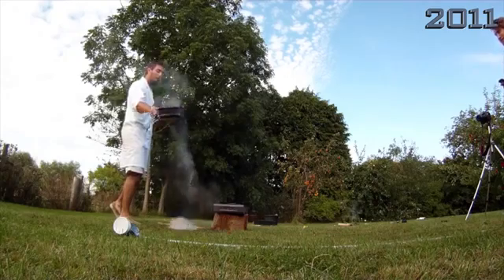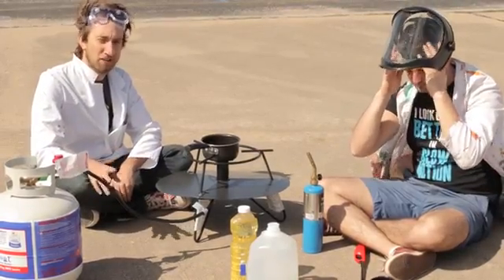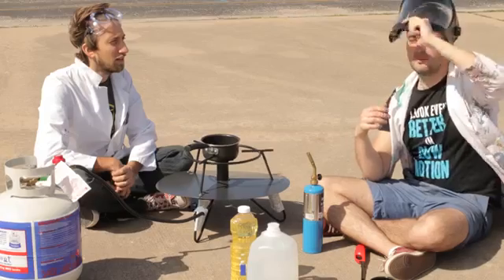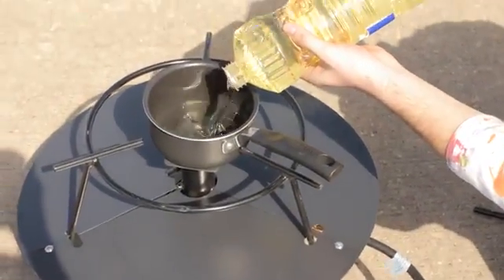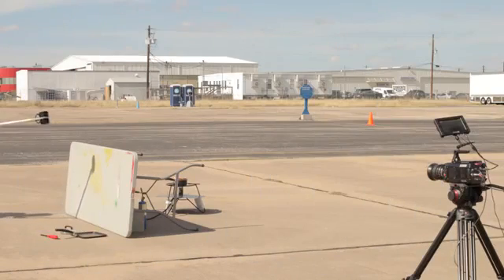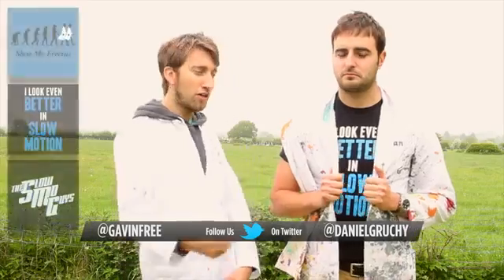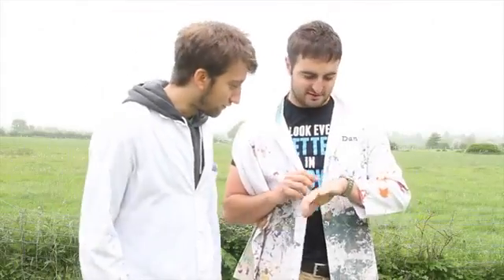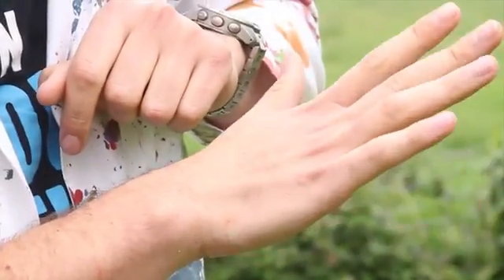¿Qué pasa si se apaga con agua un incendio provocado con aceite?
Dos jóvenes han querido demostrar con este nuevo experimento qué es lo que pasa cuando en casa se intenta extinguir con agua un incendio provocado por aceite.